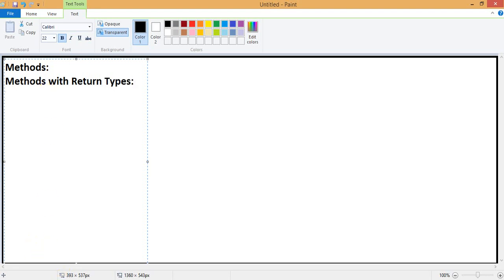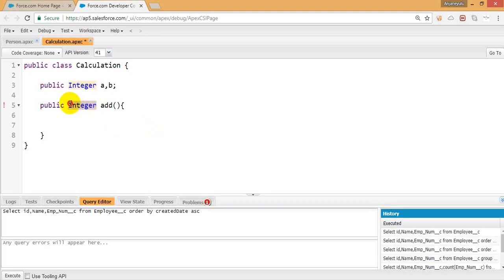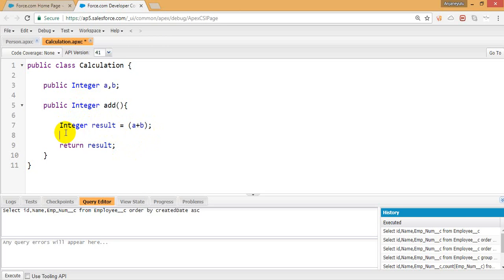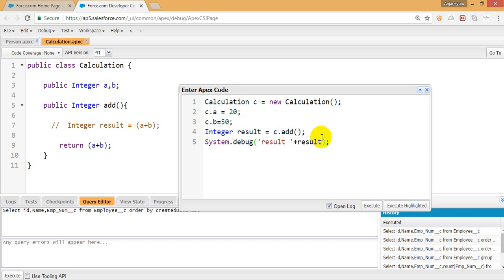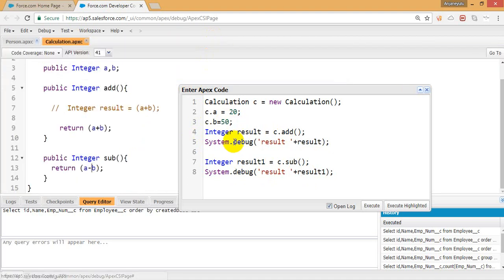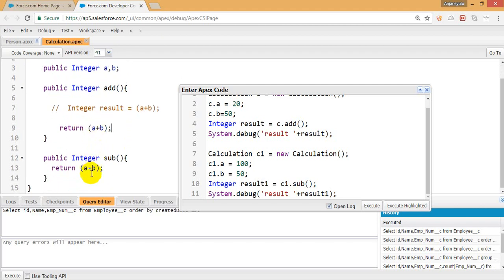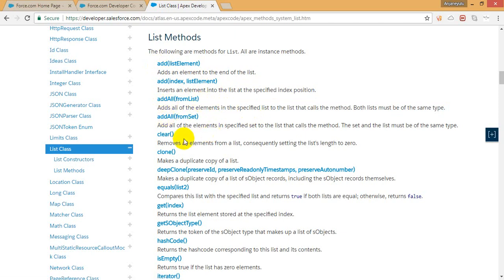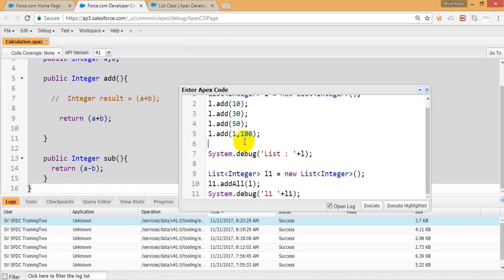SVSF 2 17 Collection List and Set